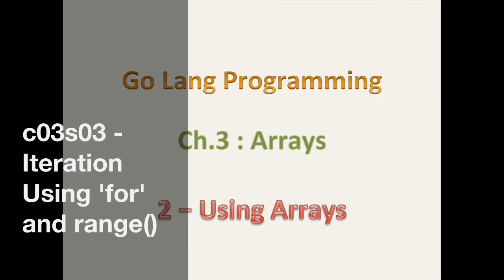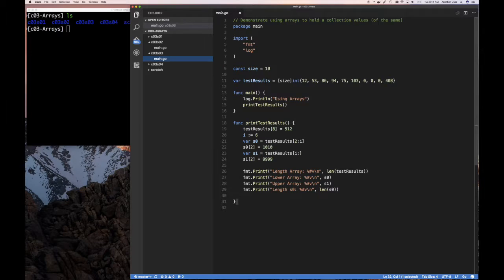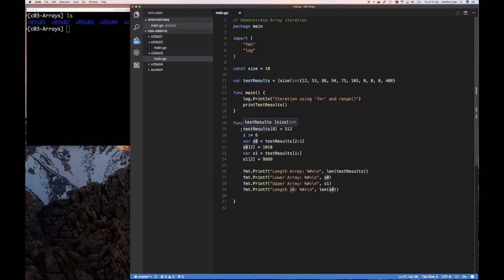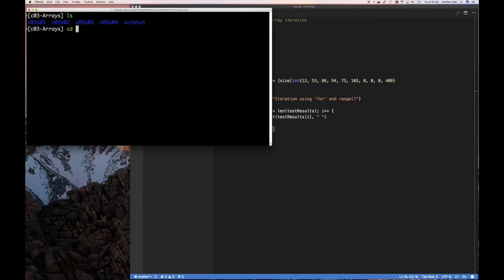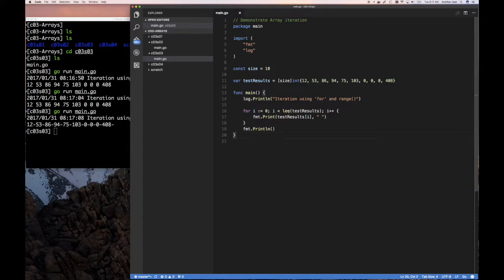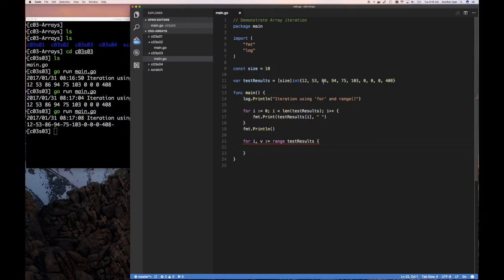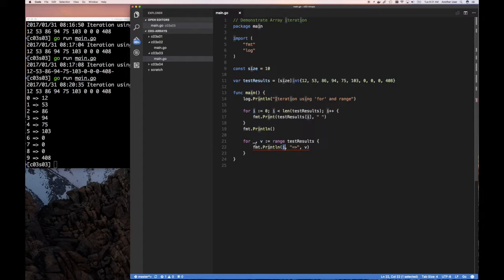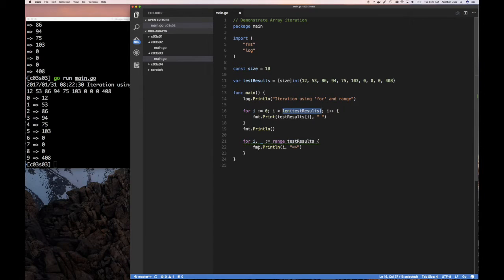03.03 - Iteration Using 'for' and range in Go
Iterating over the elements of an Array using 'for' loop and range() function.